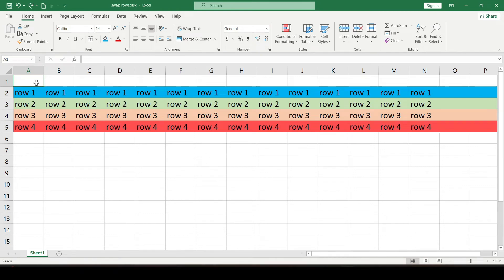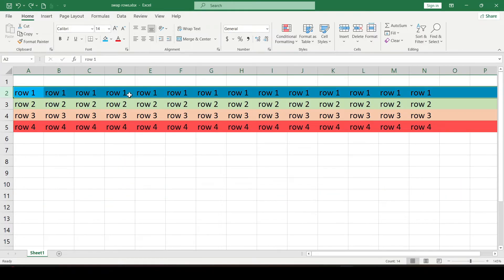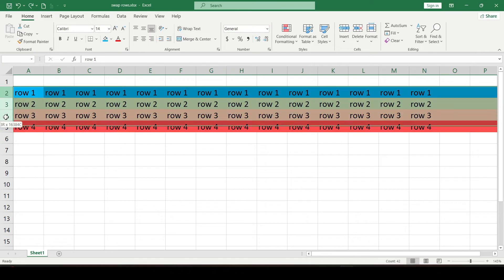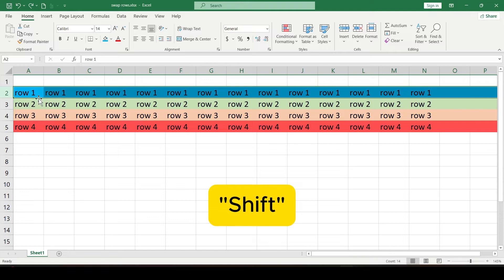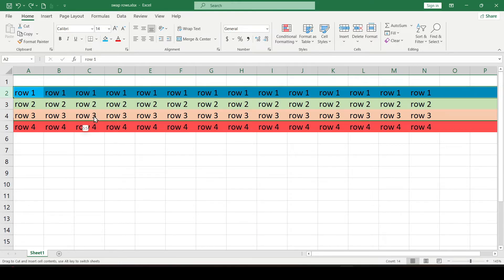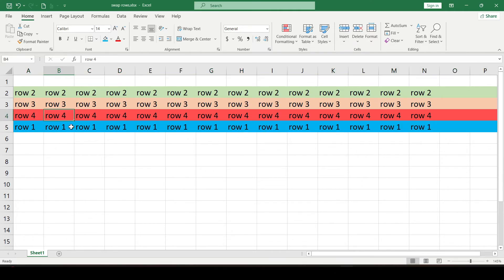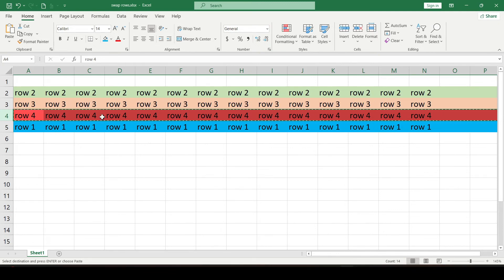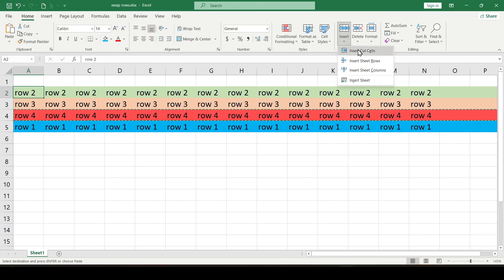How To Swap Rows In Excel